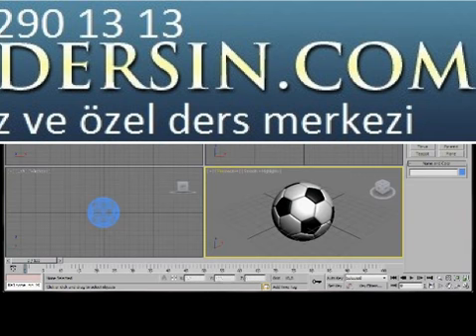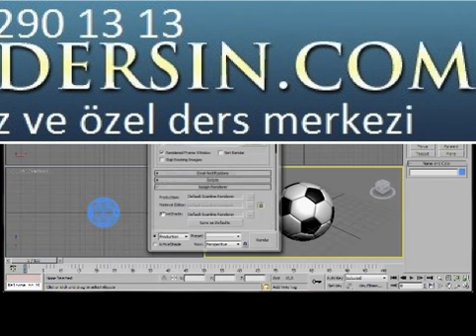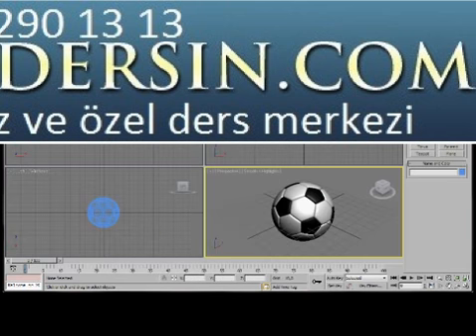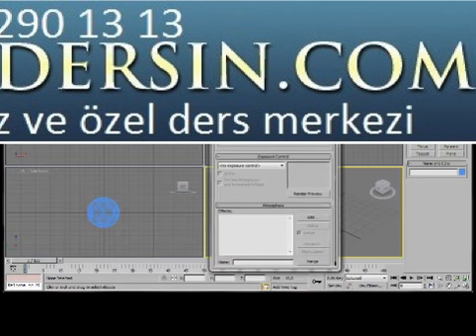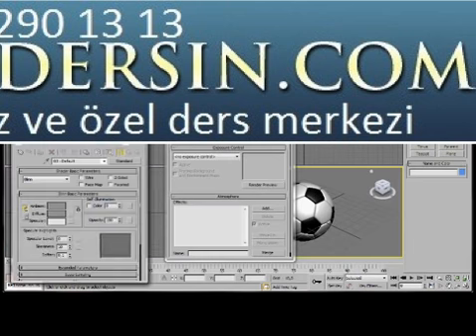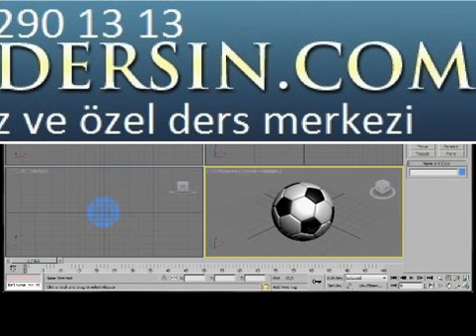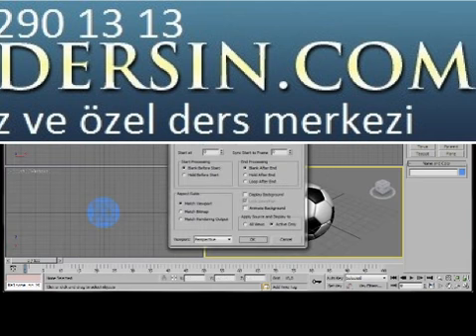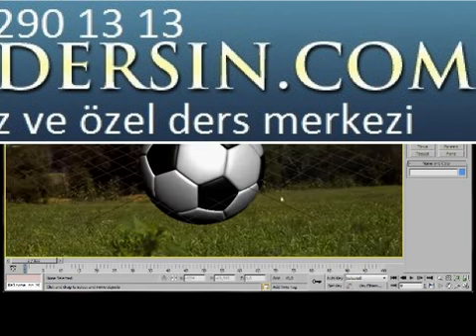3DS Max Matte Shadow Material 0539 290 13 13 | bitirme tezi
3ds Max Matte Shadow tutorial. In this tutorial I'm going to show you how to place a 3d object into a 2d image using a Matte/Shadow map. In the first part of this video we created the football which is used in this video.
These Video Tutorials are step by step and spoken in words everyone and anyone can understand for beginners, or anyone interested in teaching themselves 3ds Max. Enjoy. proje ödevi  Bitirme Tezi,Proje ,Ödev ,,
,ddd
,biti